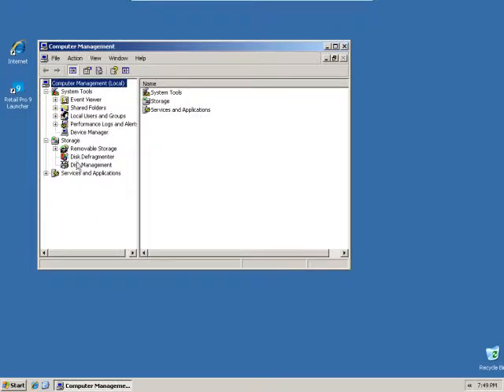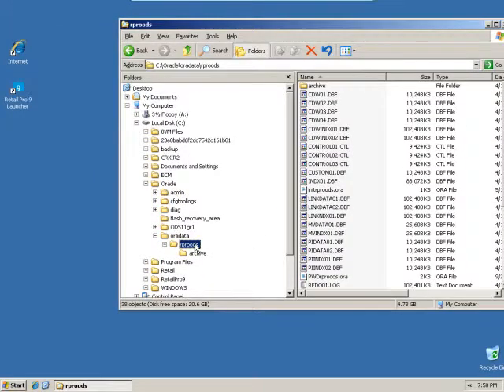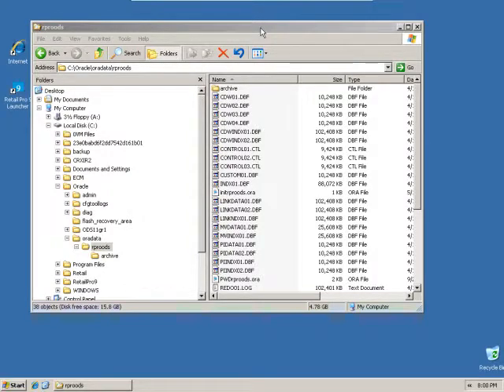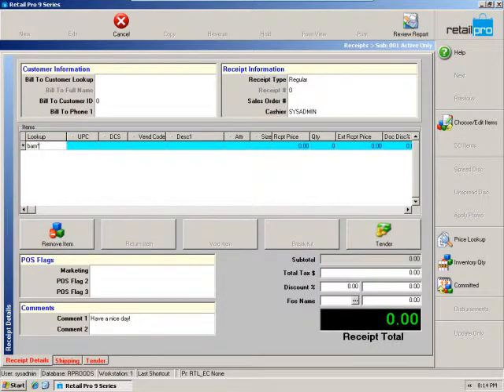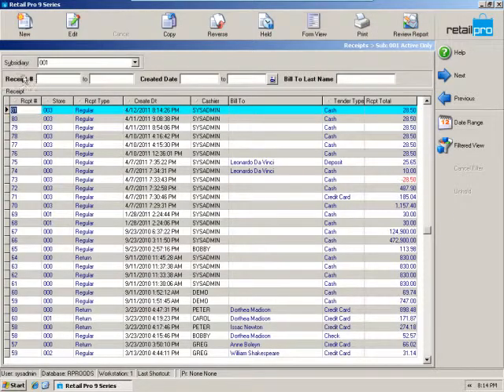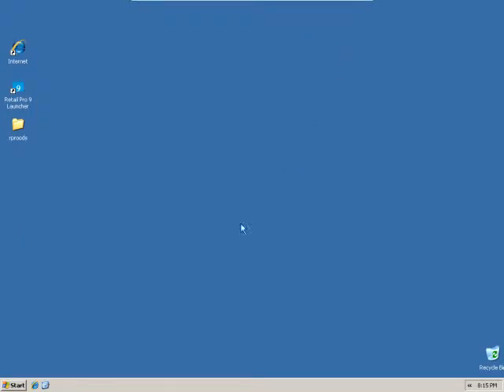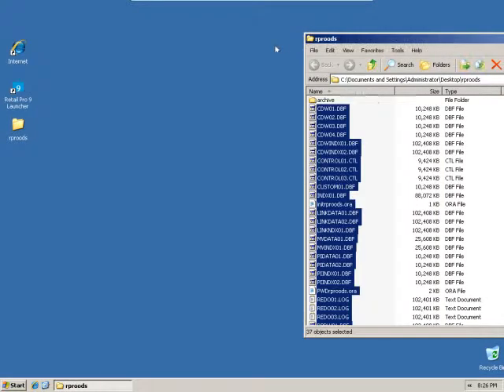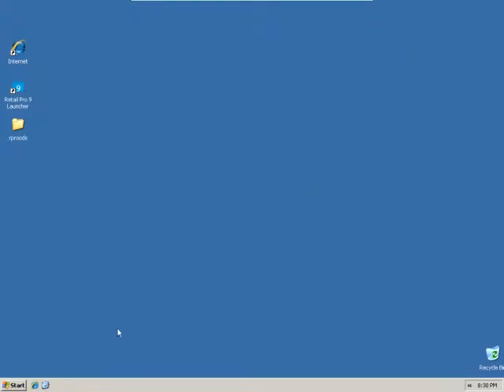Retailpro BackupRecovery ColdBackupDemo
How to make cold backup from the database and how to make recovery